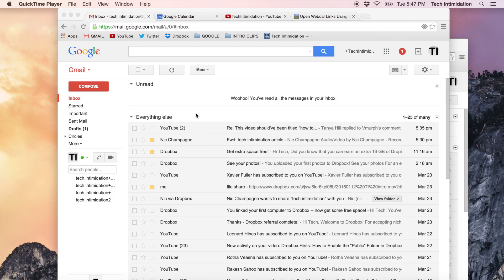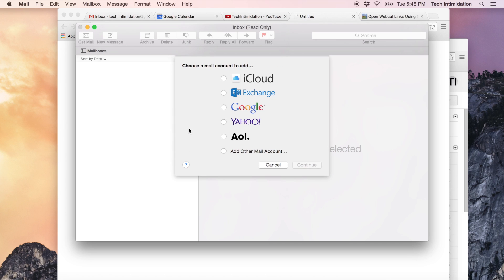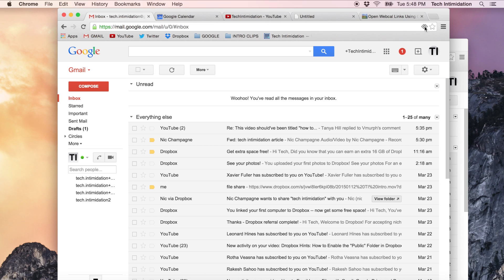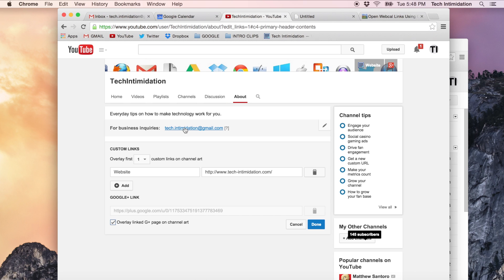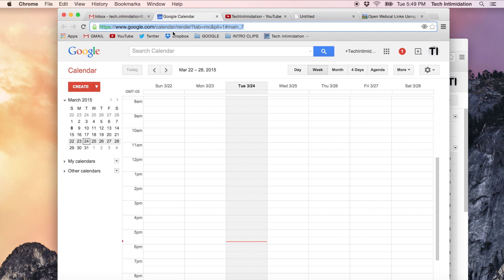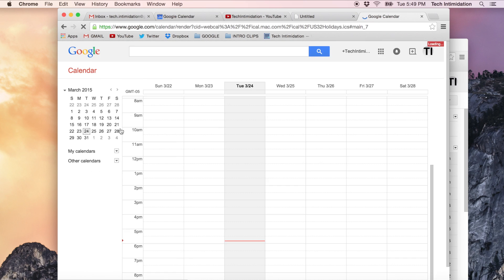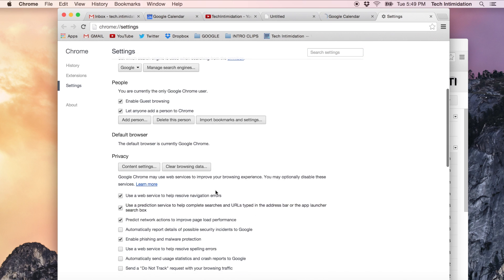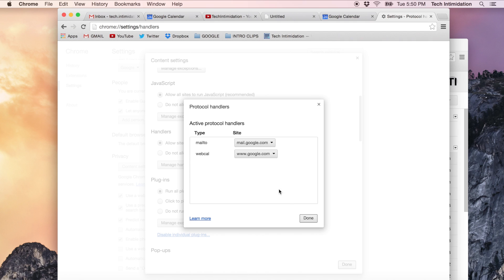How to Make Email Links (mailto) Open in Gmail (and how to open webcal with Google Calendar!)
This will show you how to make a change in Google Chrome (browser) to set Gmail as the default email handler for mailto: links as well as how to set Google Calendar as the default webcal handler. And how to turn it off (at the end of the video).